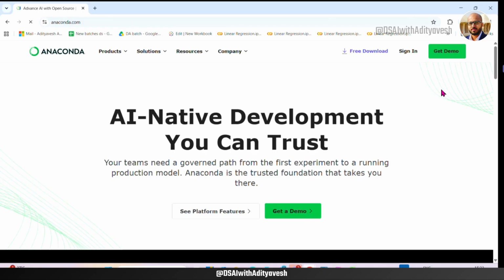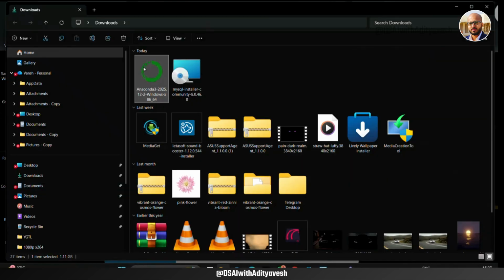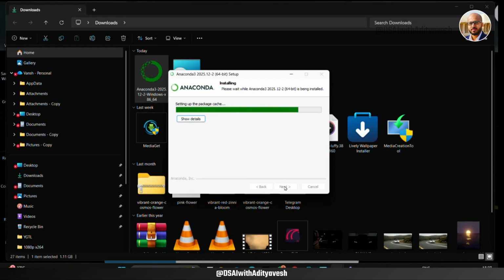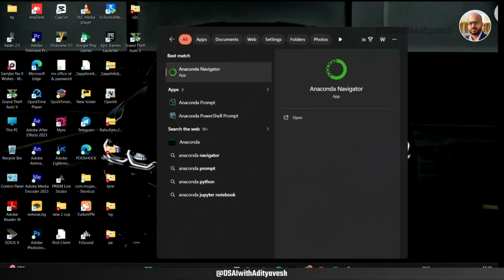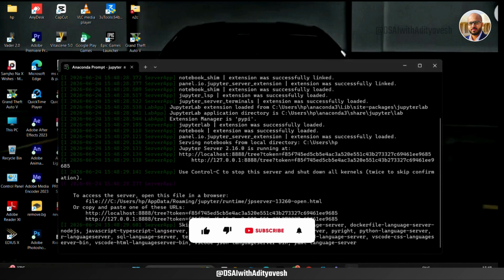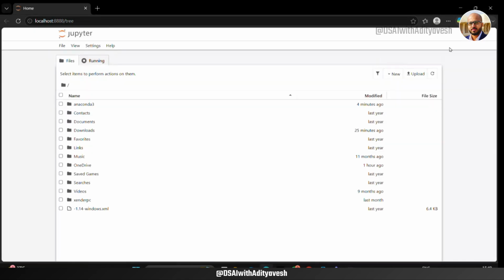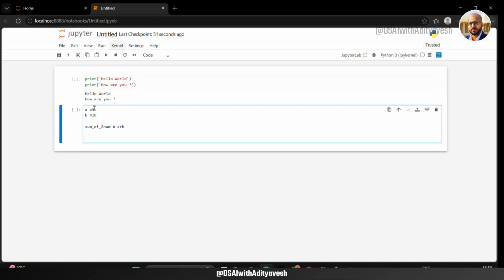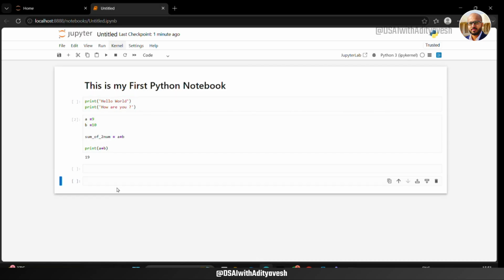How to install Anaconda and Write Your First Python Program | anaconda Installation for python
Start Your Python Journey Today! with Anaconda installation | python installation | python download | anaconda download and install windows 11 with DSAI with Adityavesh

In this video, I will show you step by step:

✅ How to install Anaconda on Windows
✅ What gets installed with Anaconda
✅ How to set up Python for coding
✅ Write your first Python program
✅ Print "Hello World" in Python
✅ Print "How are you?" using Python
✅ Find the sum of two numbers using Python

00:00 Introduction and Why use Anaconda?
00:22 Download Anaconda
01:18 Install Anaconda
02:30 Open Anaconda Navigator and Launch Jupyter Notebook
04:16 Write First Python Program Print Hello World and "How are you?"
04:40 Sum of Two Numbers Program
05:50 Closing the Anaconda prompt and subscribe?

python
python tutorial
python for beginners
learn python
python tutorial for beginners
python installation
anaconda installation
install python
python course
python programming
python basics
anaconda python
python setup
python installation windows
how to install python
data engineering
python for data science
python coding
python crash course
DSAI with Adityavesh

Topics Covered

📌 Python Installation
📌 Anaconda Installation
📌 Python Setup
📌 Sum of Two Numbers Program

💡 If you're planning to learn:

Data Science
Data Engineering
Machine Learning
Artificial Intelligence
Software Development

Then Python is the first language you should master.

🔥 This is the first video of our Python Beginner Series.

Have you installed Python successfully?

✅ Python Tutorials
✅ SQL Tutorials
✅ Data Engineering
✅ Data Science
✅ Interview Preparation
✅ Career Guidance
✅ Placement Preparation